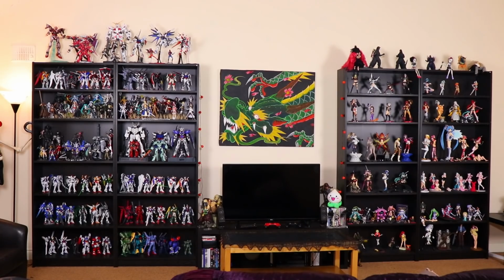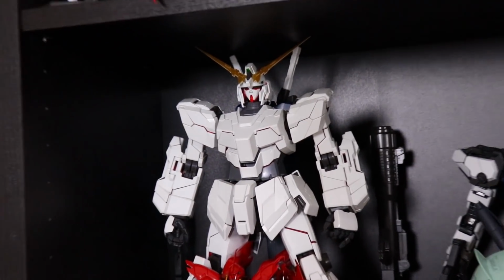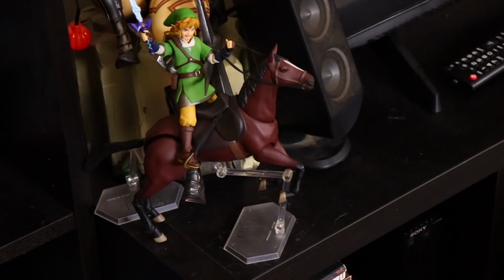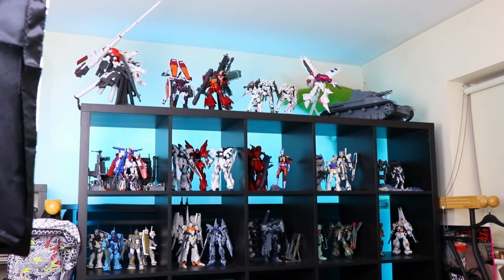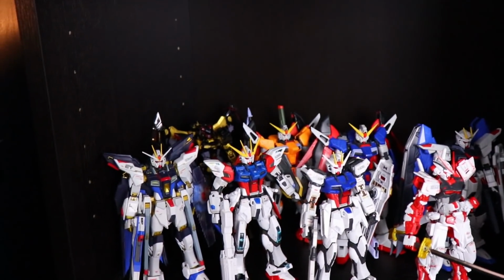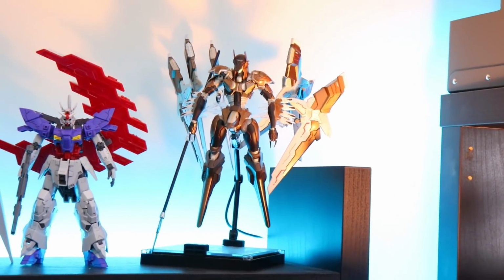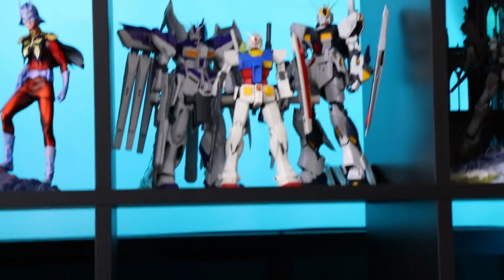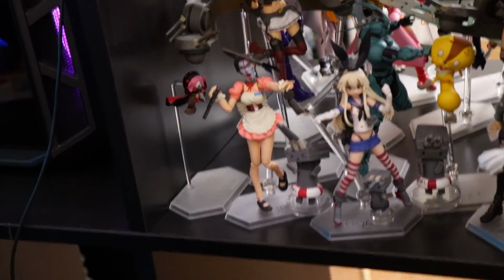Win MG Dynames and Collection tour!!!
It's been way too long since I gave you guys a peek at my Gundam model kit and anime figure collection, so here it is!

This video is sponsored by GEMR, so if you're interested in winning the absolutely fantastic, Gundarium tier MG Gundam Dynames, then just sign up or sign in to GEMR through this link:

Of course make sure to follow me and post your collection, I can't wait to see it!